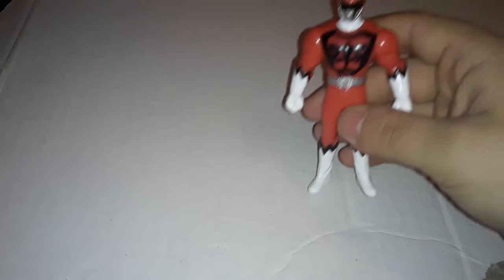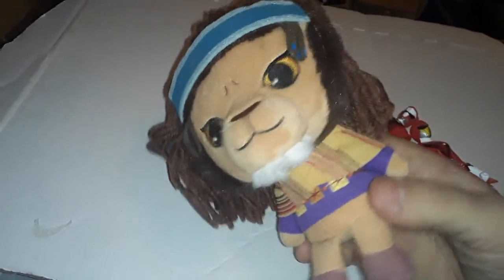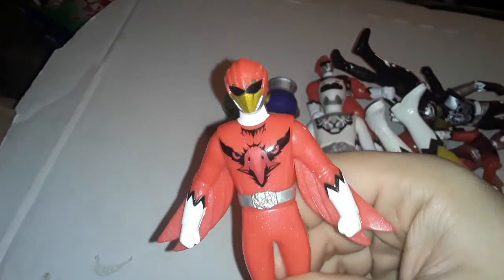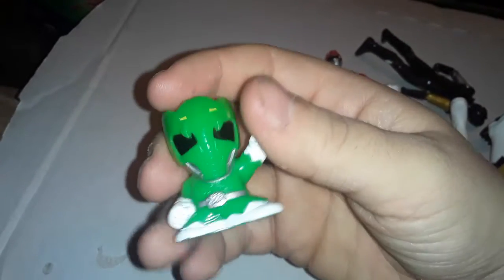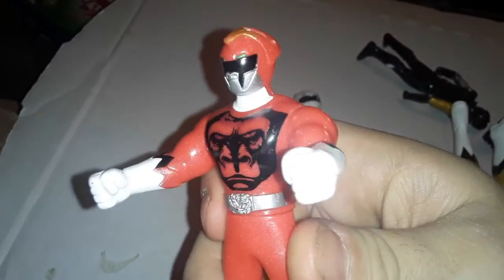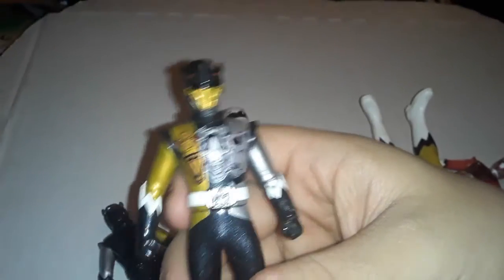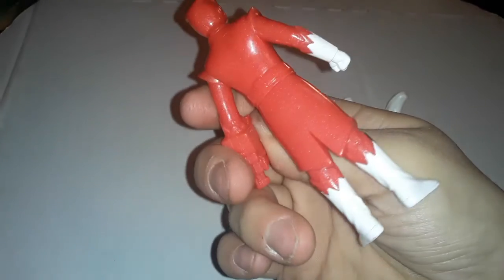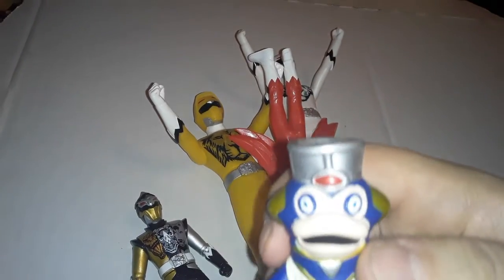Zyuohger Toy Collection